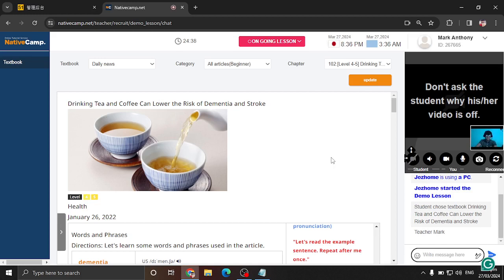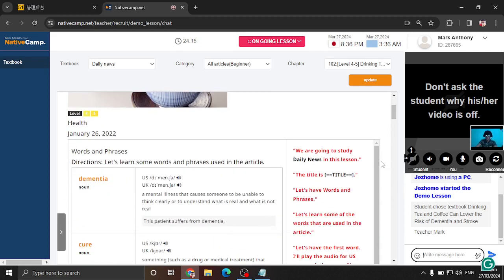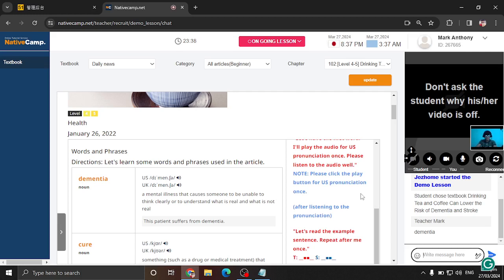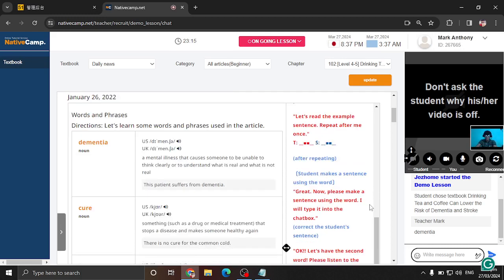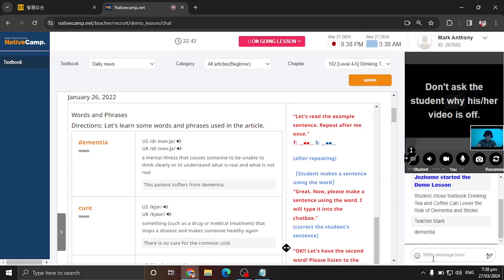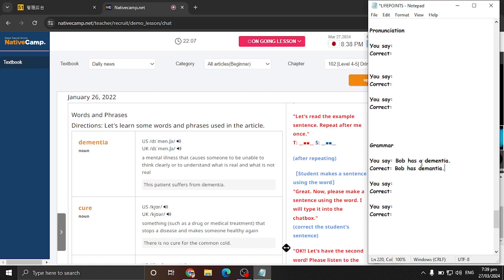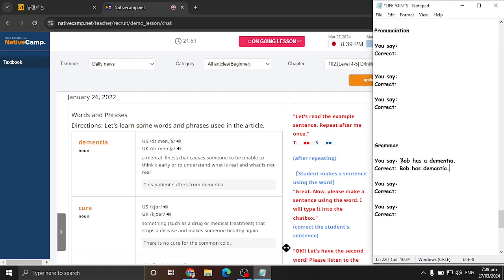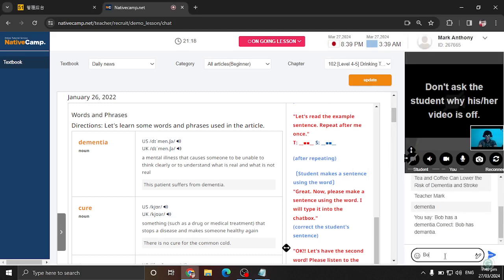Native Camp Demo Lesson || 100% FAILED AGAIN😥 WHY?|| [ESL 2024]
In today's video, I'm going to share my demo lesson experience at Native Camp. Unfortunately, I didn't pass the demo, but I want to take this opportunity to share with you why I failed and provide some tips to help you avoid making the same mistakes. If you enjoy this video, please don't forget to subscribe, like, leave a comment, share with your friends, and click on the notification bell to stay updated on my latest uploads.